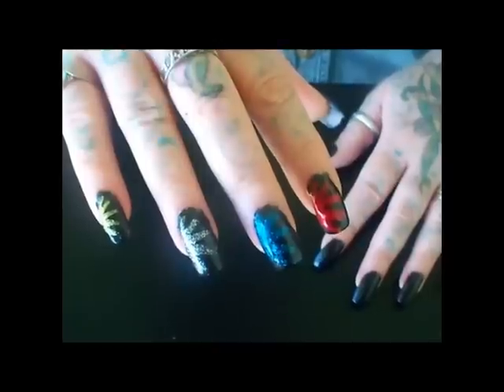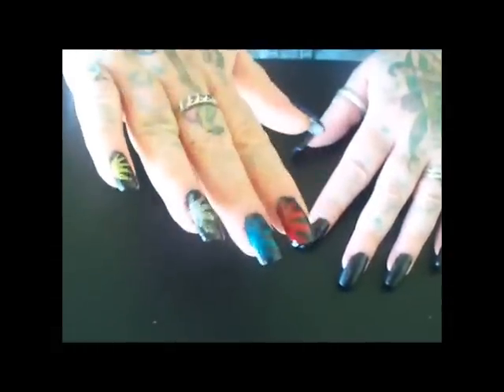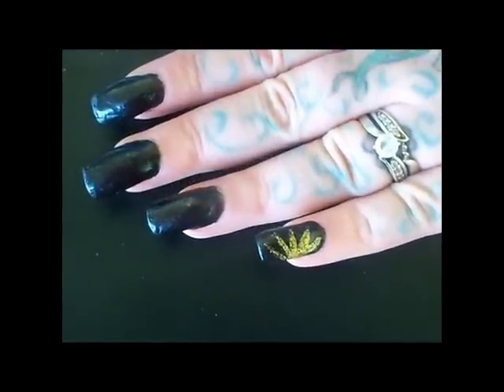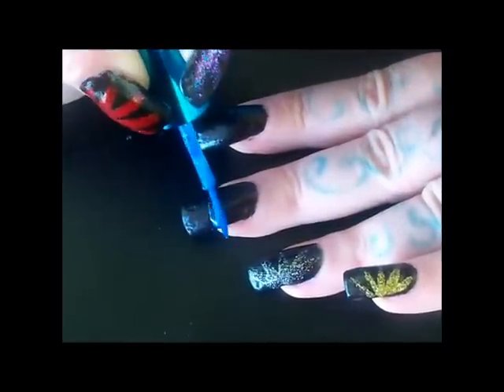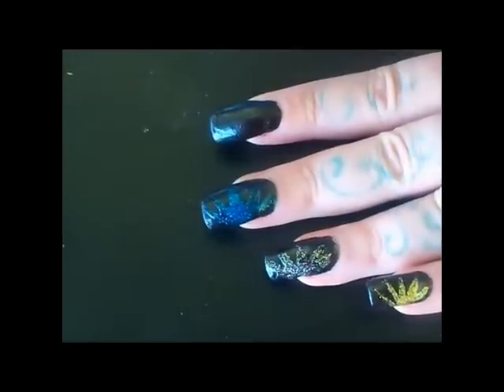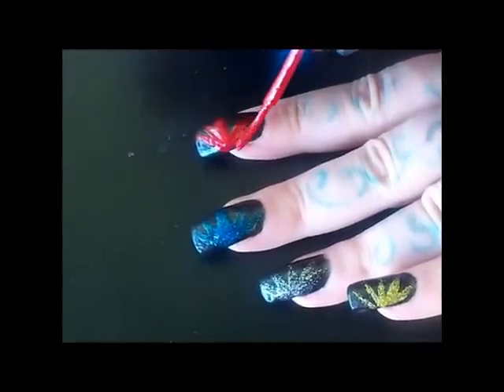Nail Art - 2 Minute Tutorial - Starburst Sparkle Nails by Fonda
2 Minute Nail Art Tutorial on Starburst Sparkle Nails by Fonda.  A very easy, simple to do nail art design that you can do at home! Nails Fingernails Nail Art Design Tutorial Acrylic Polish Gel Beauty Makeup Fashion French Tips Color beautiful shopping model topcoat nude style glam eyes pretty hair nailswag bling salon manicure glitter "Water Marbling" "Nail Polish" OPI "Wet & Wild" "Sally Hansen" Kiss Nailene "L.A. Colors" Glitter Crackle Short Long Natural Hand-Painted simple easy quick Superbowl